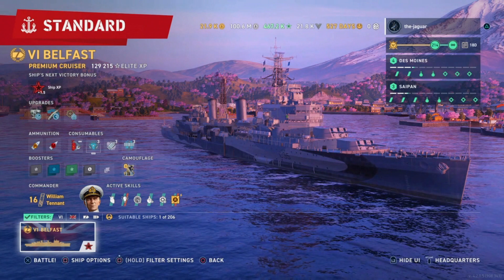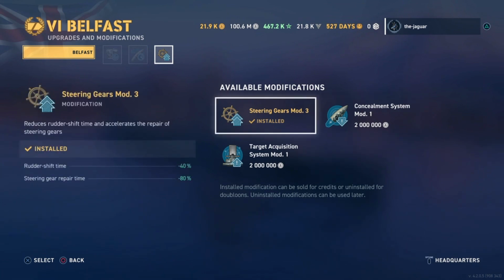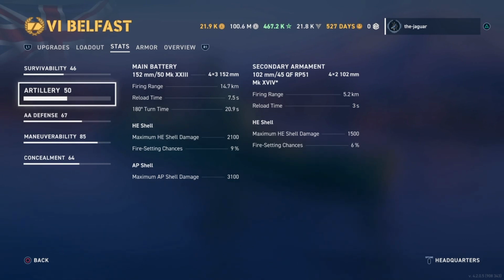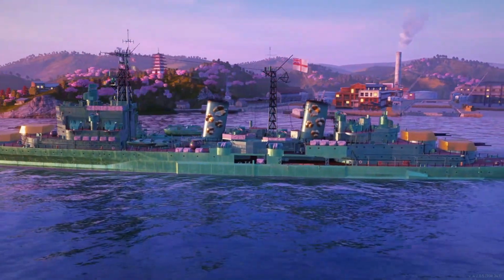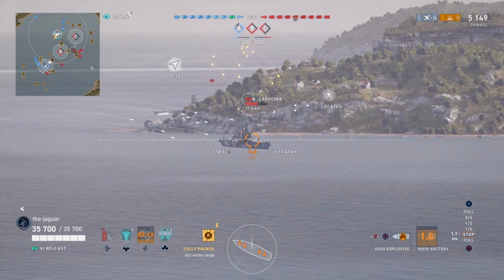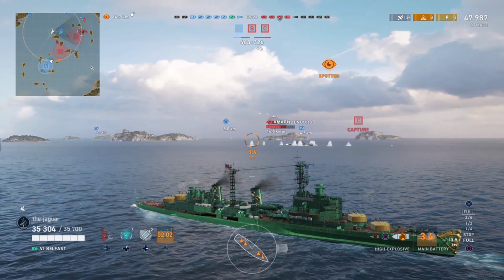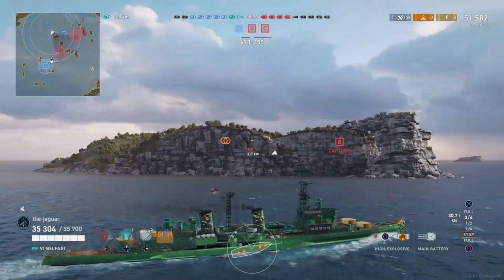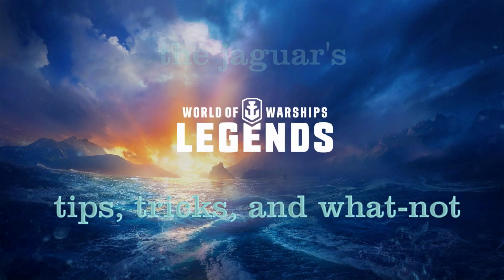HMS Belfast - Tier 6 Premium Cruiser | World of Warships Legends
Belfast was bought in the store (along with the special St. Paddy's Day skin) during the St. Paddy's Day 2022 event. The ship boasts rapid rate of main gun fire with citadel potential as well as superb fire starting chances. Belfast also is equipped with a smoke generator as well as a radar consumable. How will Belfast hold up in a Standard battle?

See the setup of the ship and commander then an interesting battle in Standard showing the accuracy of the main guns. In the end you will see 70,000+ damage, 2 destroyed ship with 222 main gun hits, and 11 fires.